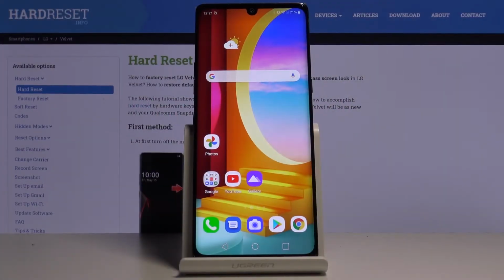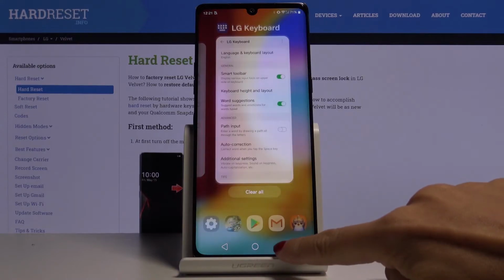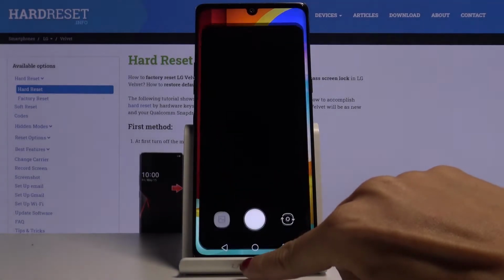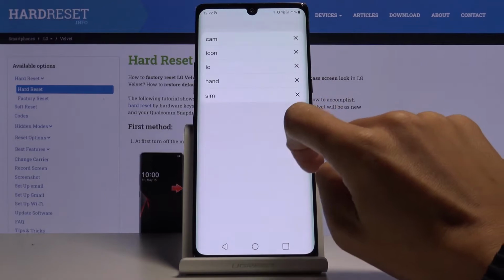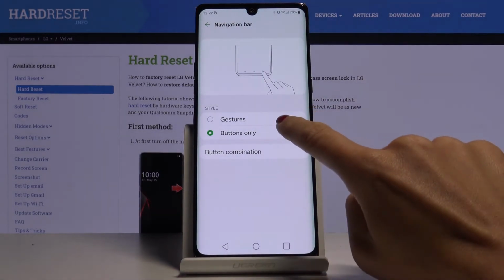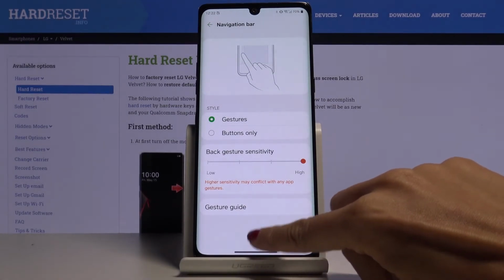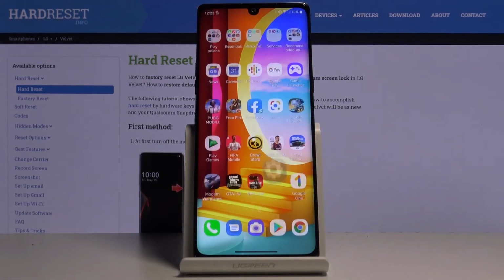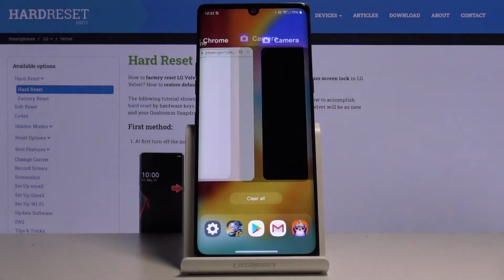How to Change Navigation bar on LG VELVET – Change Navigation Buttons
Learn more info about LG Velvet:
Open this tutorial if you want to customize a navigation bar on your LG VELVET. We will show you how to open the right settings and how to set up go, home and switch apps buttons at the bottom of your screen. Find out how to hide the navigation bar or how to change the order of the buttons.